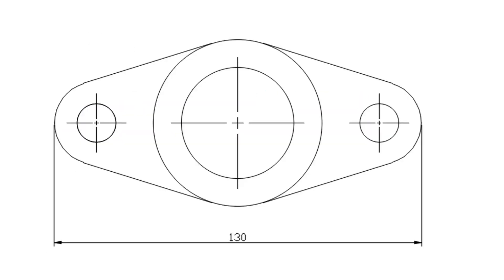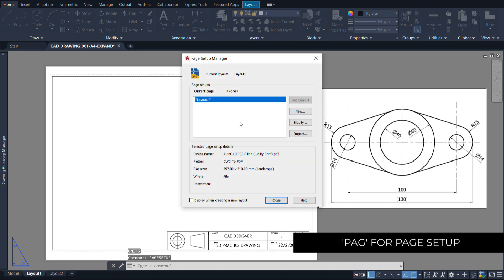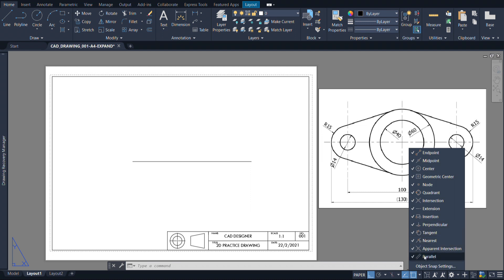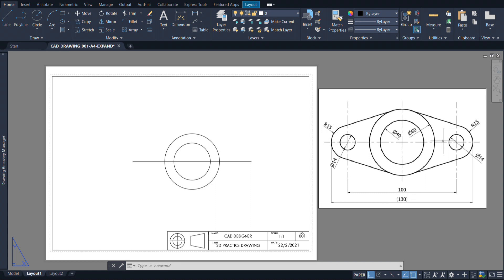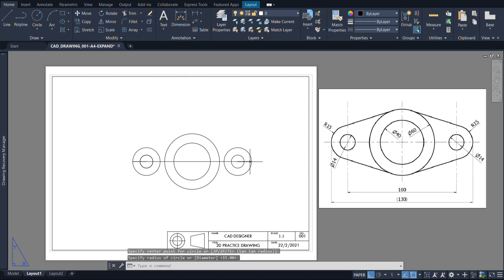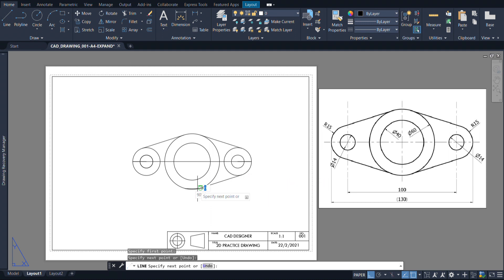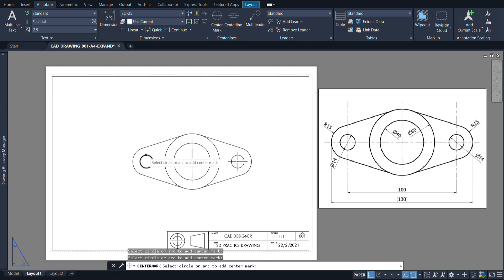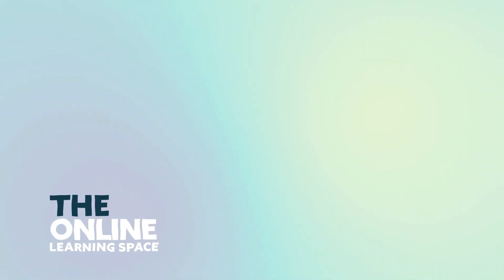AutoCAD 2022 | AutoCAD Basics | For Absolute Beginners | Locking Plate | Exercise 001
■ ∞ VIDEO INFORMATION ∞ ■
So in this AutoCAD tutorial, we will dive right into drawing in 2D. You'll never believe how easy it is to do, so let's jump in!

■ ∞ TIMECODES ∞ ■
0:00​​ - Intro
0:31​​ - Setting up
1:50​​ - Drawing
3:17​ - Creating Circles
4:39​ - Tangents
5:30​ - Trim
7:00​ - Outro